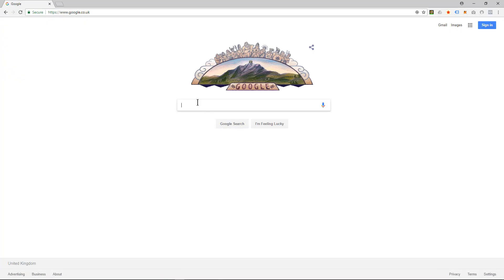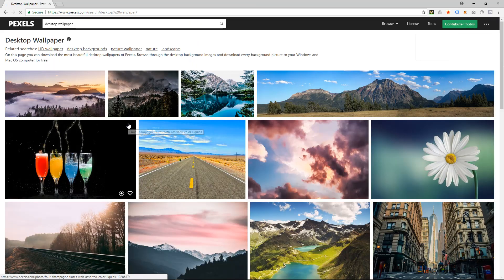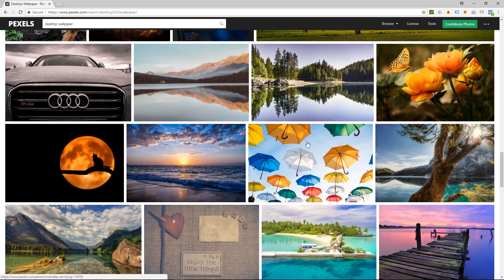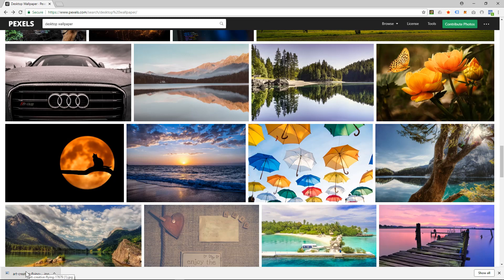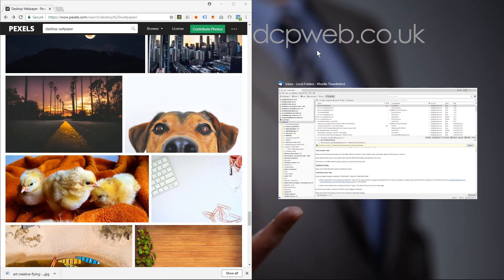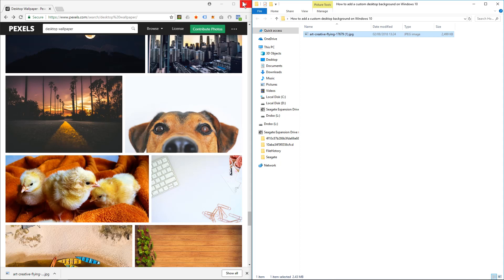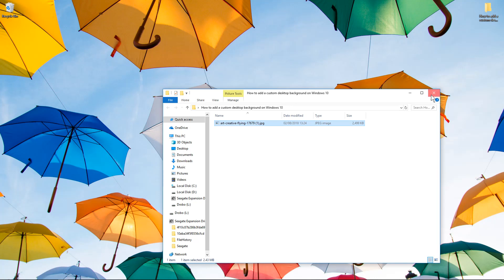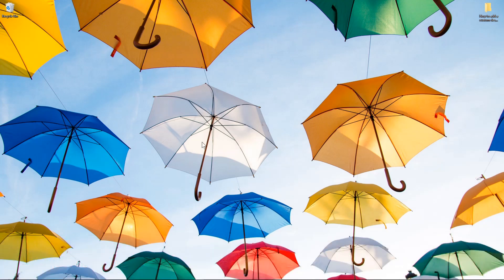How to Change Your Desktop Background on Windows 10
In this video tutorial, I will show you how to add a custom desktop background on Windows 10. Why not make your Windows 10 desktop unique by adding a custom desktop background or background slide show? Adding a custom desktop background is a simple process using Windows customisation tools. So make your very own custom desktop background today by simply following the video tutorial above.